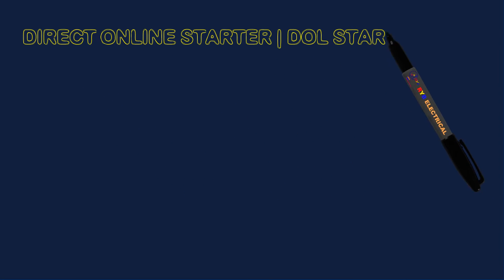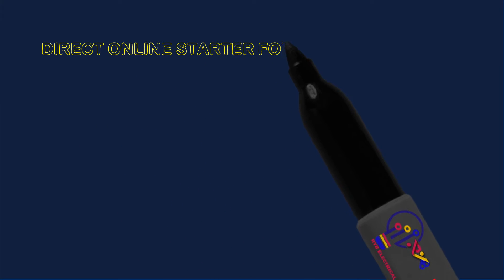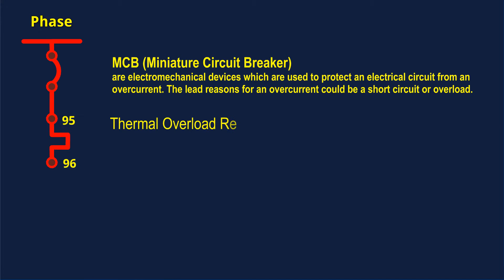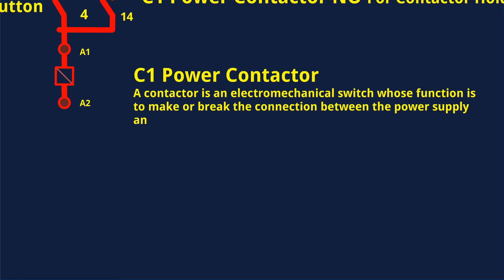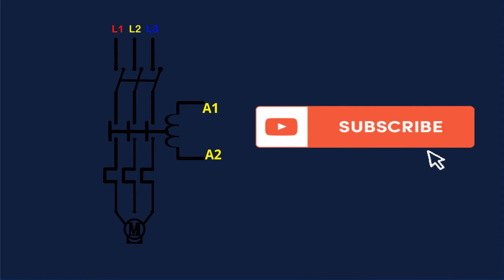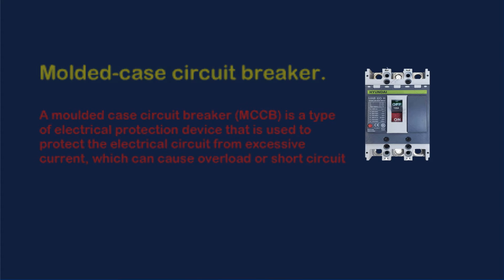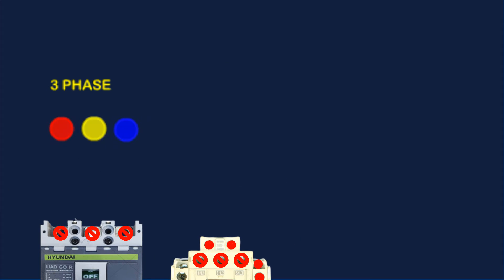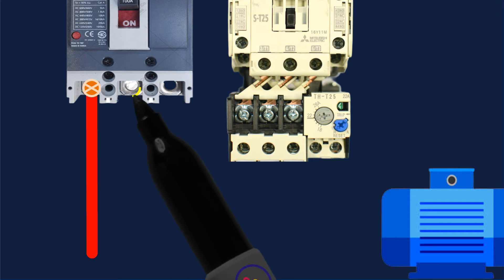THREE PHASE DOL STARTER CONTROL OVERLOAD INDICATOR POWER WIRING DIAGRAM DOL STARTER EXPLAINED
In this video, we will be explaining the THREE PHASE DOL STARTER CONTROL OVERLOAD INDICATOR POWER WIRING DIAGRAM. We will be covering the topics of STARTER, RUN, and STOP. Finally, we will provide a diagram to help you understand the connection between each component.

If you are ever having problems with your 3 phase starter, be sure to watch this video. We will provide a diagram and explanation of how the 3 phase starter works, and what can cause problems. By the end of this video, you will know how to troubleshoot and fix your 3 phase starter!
In this video, we will be explaining the THREE PHASE DOL STARTER CONTROL OVERLOAD INDICATOR POWER WIRING DIAGRAM. We will be covering the topics of STARTER, RUN, and STOP. Finally, we will provide a diagram to help you understand the connection between each component.If you are ever having problems with your 3 phase starter, be sure to watch this video. We will provide a diagram and explanation of how the 3 phase starter works, and what can cause problems. By the end of this video, you will know how to troubleshoot and fix your 3 phase starter!Visit My website for Electrical Jobs,Smart Home Automation Products & Systems"Diagram" here for online newspapers from all countries-FREE ONLINE NEWSPAPERS Why is DOL starter used?Image result for dol starterThe DOL starters are used for motor having low power ratings. Where the starting current does not damage the windings of the motor. For applications where the starting current does not cause huge dips in the line voltage. Direct online starters are used for small water pumps, conveyor belts, fans and compressors.RYB_ELECTRICA dol_starter_working_principle dol_starter_control_wiring dol_starter_connection dol_starter,dol_starter_control_circuit dol_starter_diagram dol_starter_connection_single_phase dol_starter_control_circuit_diagram dol_starter_connection_diagram dol_starter_connection_with_overload_relayWatching More Most viewed Videosstar delta connection without motor !Use incandescent light bulb STAR DELTA Starter phase dol starter Control overload Indicator Power Wiring diagram phase DB main Power cable termination delta starter control circuit diagram ! star delta connection house wiring 3 gang switch wiring diagram Phase split AC indoor outdoor wiring diagram RYB ELECTRICAL delta starter power circuit wiring diagram phase DB wiring diagram single phase meter wiring diagram energy meter and MCB board Forward DOL Starter Power and control Wiring socket wiring diagram electrical house waring way light switch wiring diagram light switch wiring diagram! glanding and termination low voltage switchgear DELTA STARTER REVERSE FORWARD POWER WIRING CONNECTION Voltage Switchgear to Install cable tray Practical Skills lighting control panel using contactor and relay light circuit wiring diagram ac wiring connection diagram RYB ELECTRICAL REVERSE STAR DELTA STARTER CONTROL WIRING CONNECTION DIAGRAM PHASE DISTRIBUTION BOARD WIRING DIAGRAM SWITCH BOARD WIRING DIAGRAM ! DIY HOUSE WIRING kv Switchgear view Bell Wiring multiple switch and series lamp Wiring Electrical Main Board socket installation and power socket outlet connection PHASE DOL STARTER CONTROL AND POWER WIRING DIAGRAM REVERSE FORWARD WITH LIMIT SWITCH Hand tools part 1 PHASE ENERGY METER CONNECTION WIRING DIAGRAM- METER BOARD switch/3 way switch connection wiring diagram to Make AC to DC converter at Home connection with regulator Wiring Diagram Joint Of Electric Wire Three Different Types Of Electrical Joints